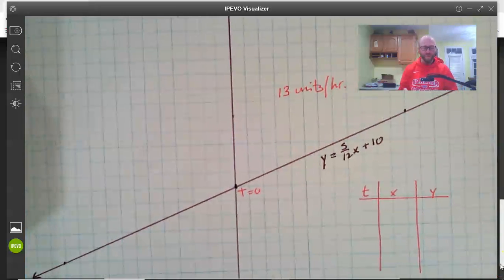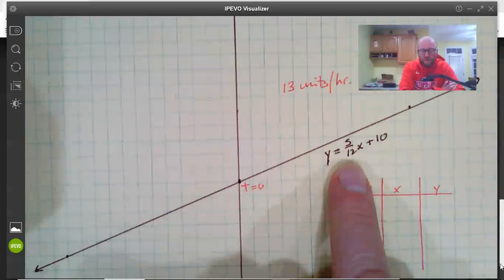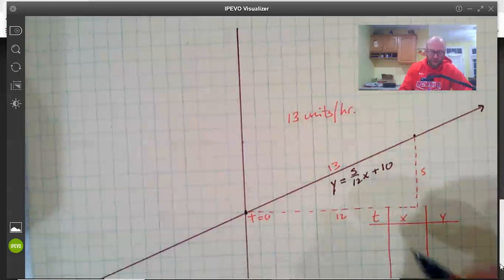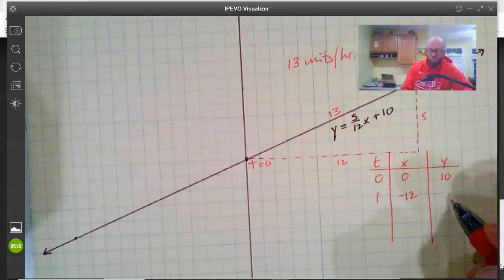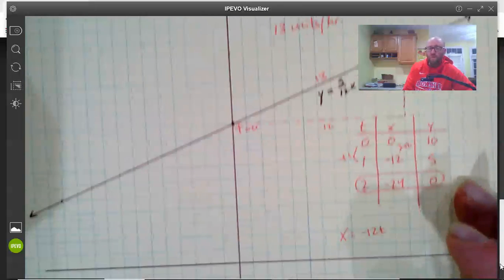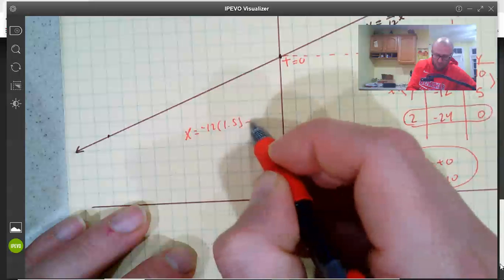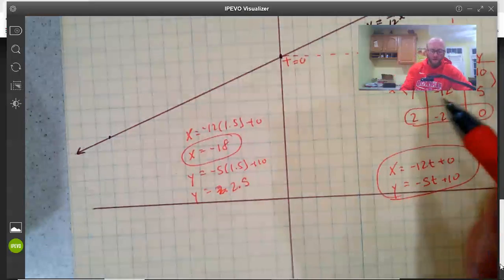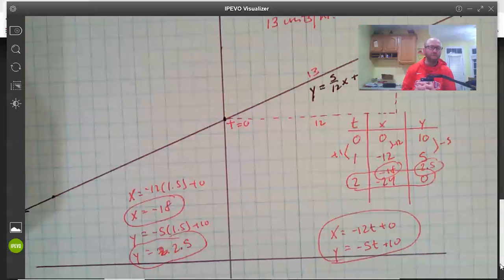Geometry Problem 105